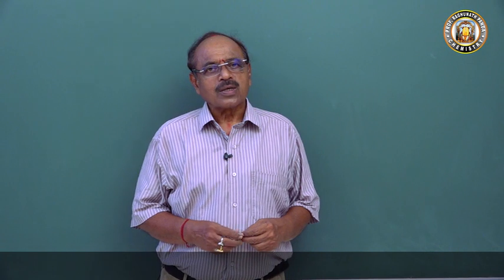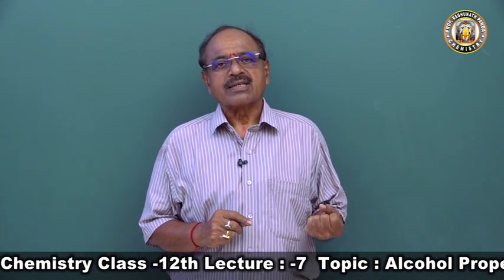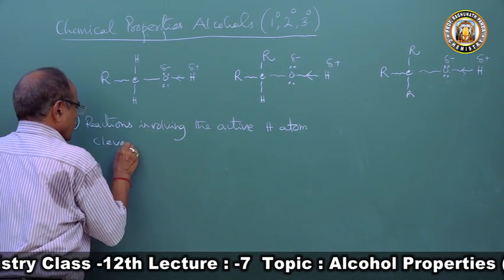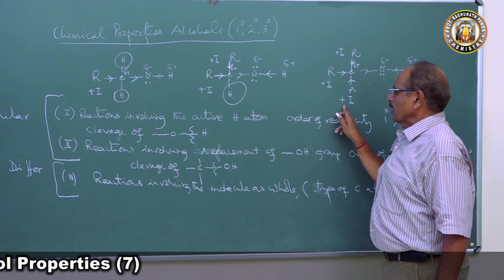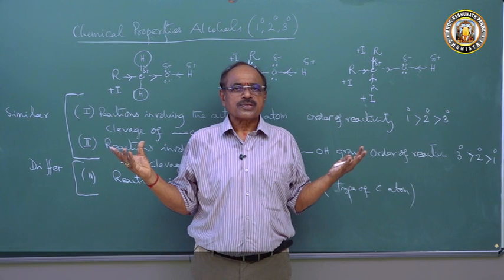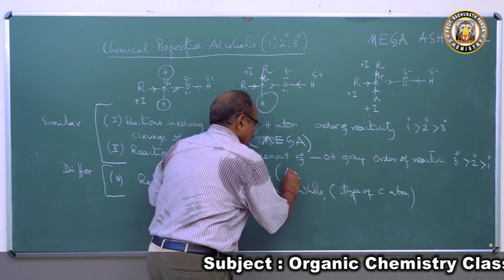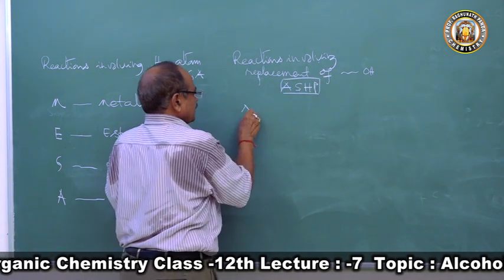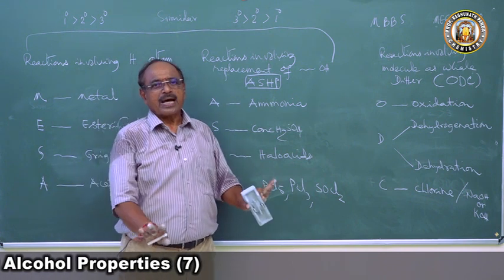||ORGANIC CHEMISTRY||12th CLASS||ALCOHOL:CLASS-7